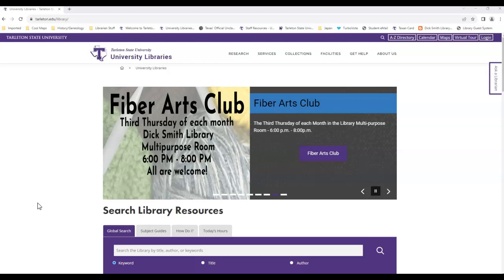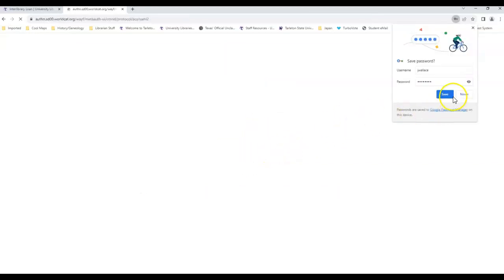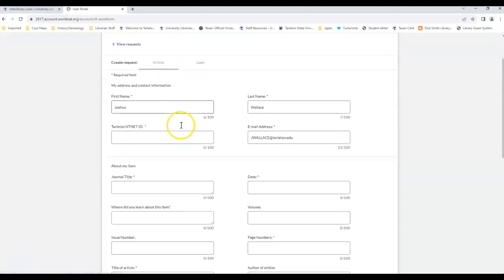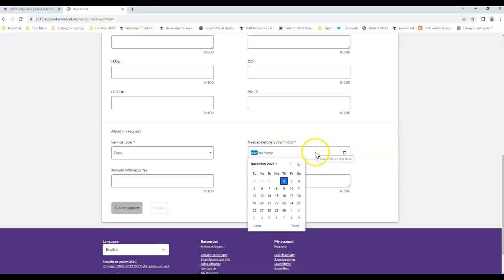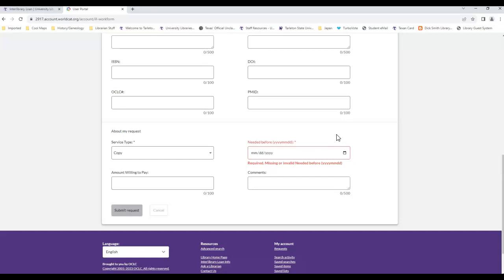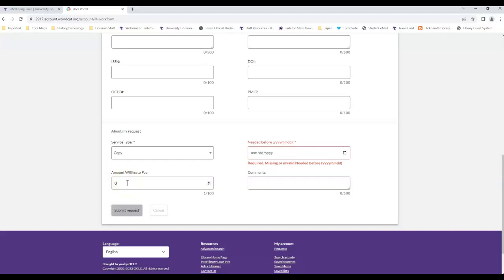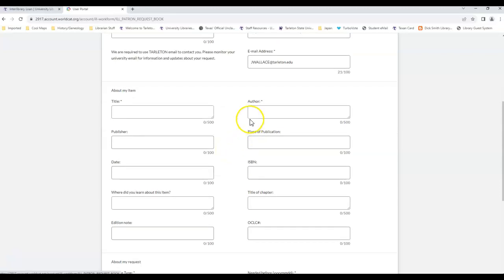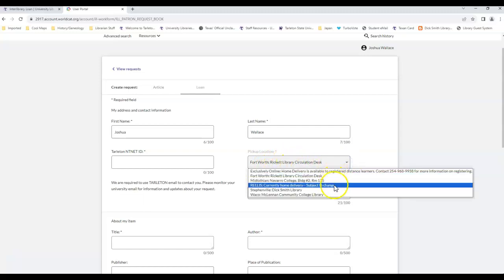Interlibrary Loan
Explains how to submit an interlibrary loan request to borrow books, articles, and other items from libraries outside of Tarleton.